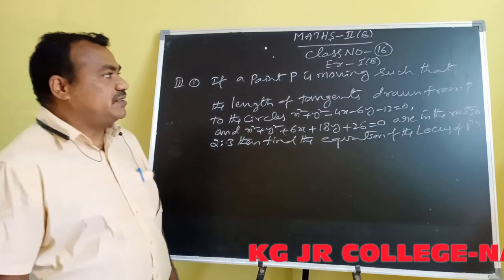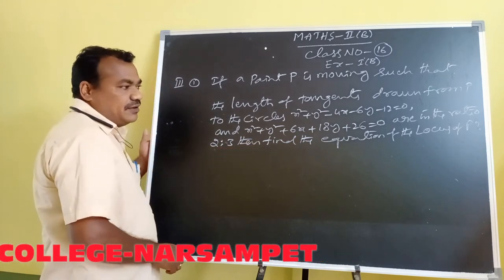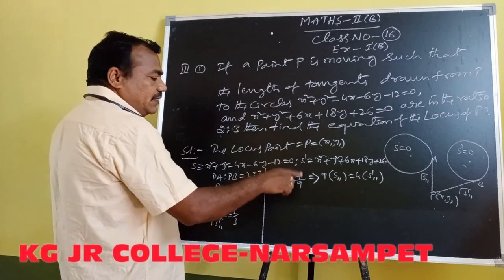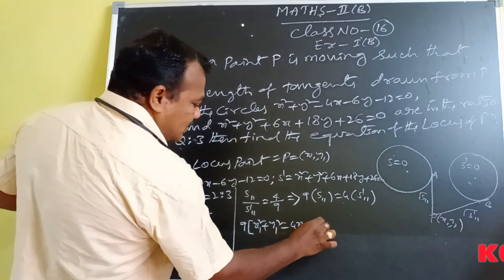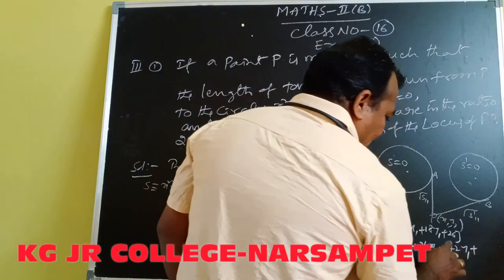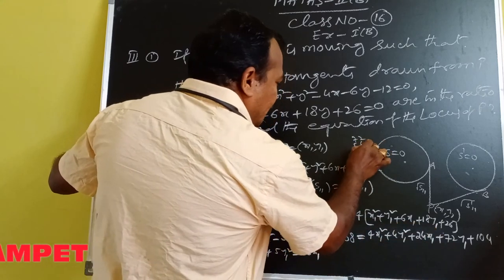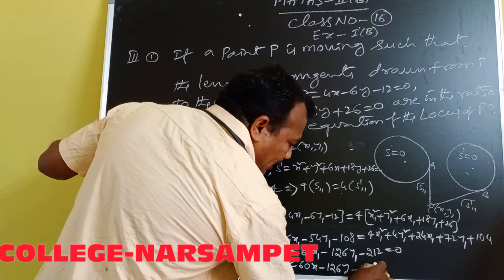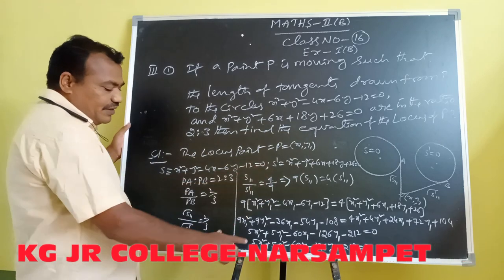Kakatiya Online Classes-Narsampet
Maths-II B Class-16 By K.Ilaiah Sir
Narsampet